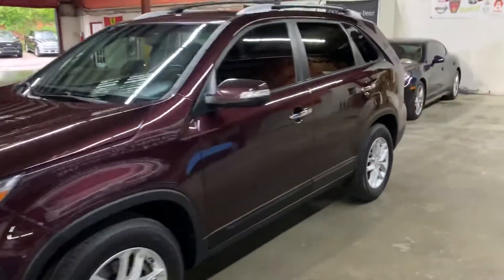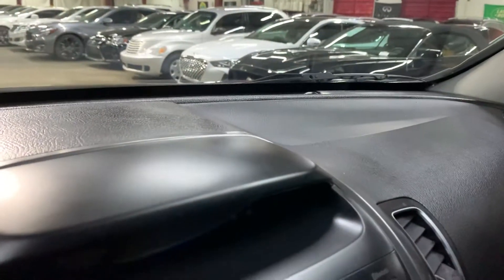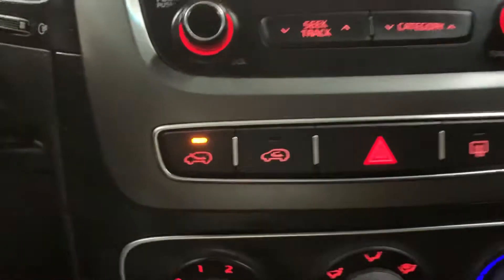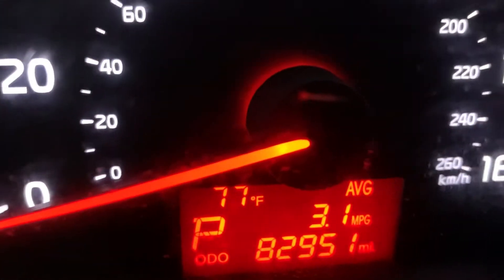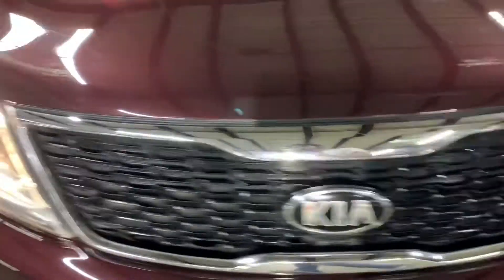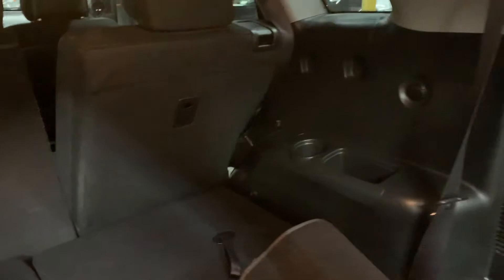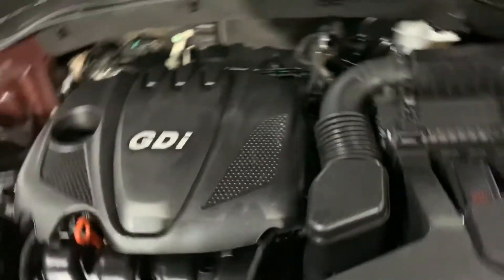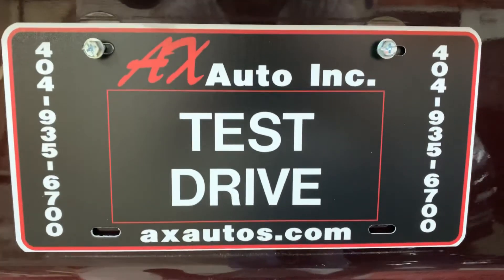2015 Kia Sorento AWD